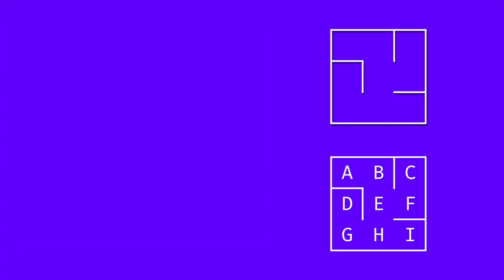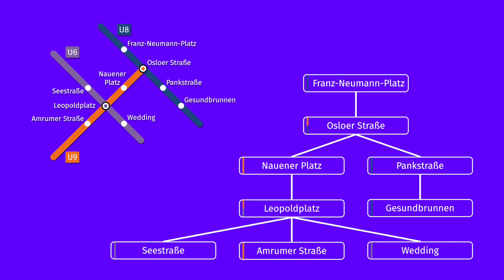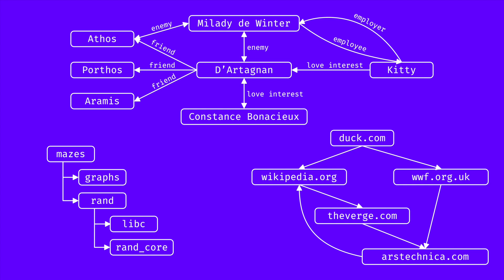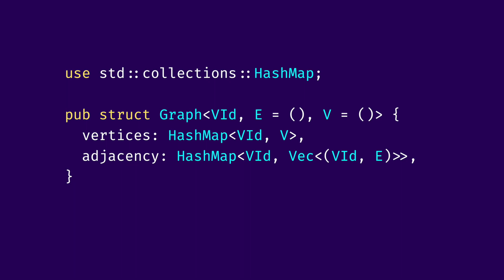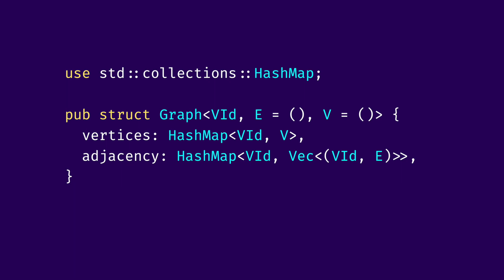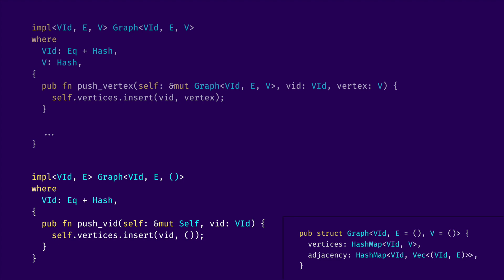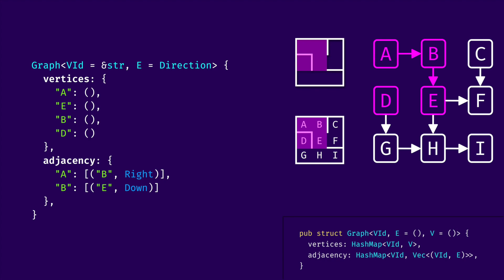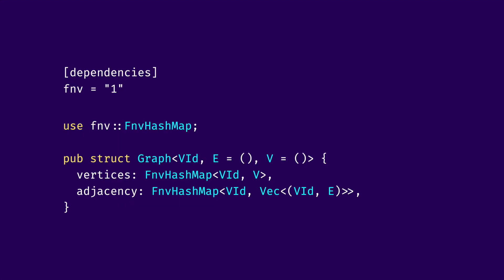Graphs in Rust: What is a Graph? Representing them in Rust.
This time, we'll talk about graphs as both a useful modelling abstraction, and as a data structure we can implement in Rust, using several real-world examples.

As usual, you can find all the source code in GIR series repo, for example, here's the graph data structure implementation

There are some other ways to represent graphs in Rust. You check check out the following articles, if you want to see some alternatives

Chapters
0:00 Intro
0:28 Examples & Terminology
3:49 Representation Requirements
4:14 Graph Data Structure
6:00 Graph Creation API
7:18 Maze as Graph
8:39 Undirected Subway Graph
9:20 push_undirected_edge
9:42 Fowler-Noll-Vo Hash Map
10:34 Outro.